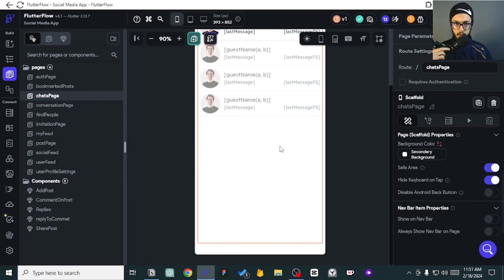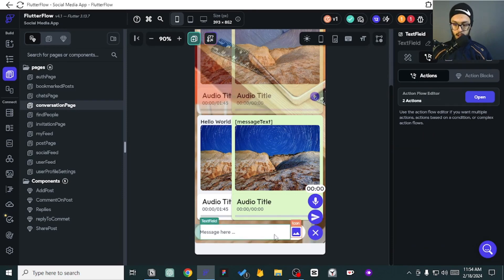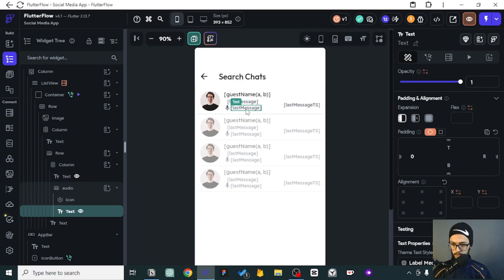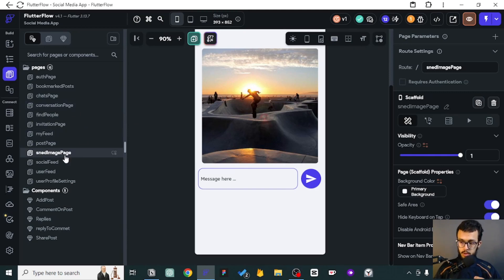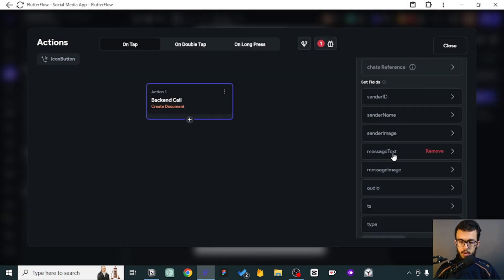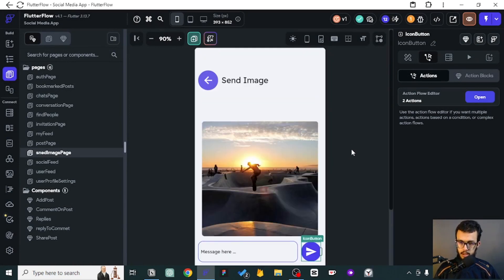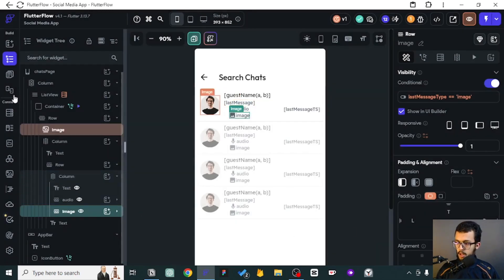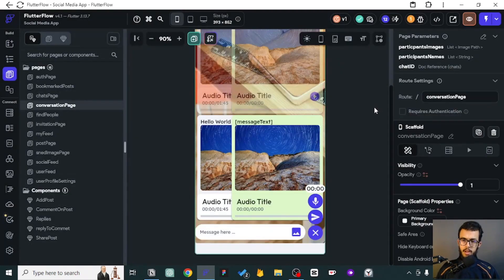Build a Social Media App with FlutterFlow #22 - Correcting Some Mistakes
If you want to clone the Built UI, then click on the following link: 📲🔗

00:00 Intro
01:16 Last message type
09:38 SendImage logic with new page
16:01 Correct last message type error